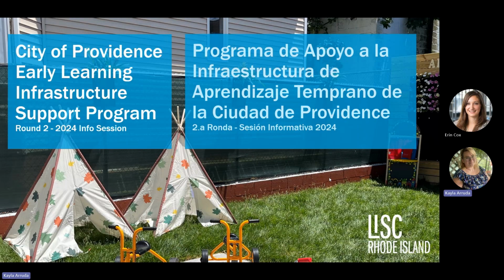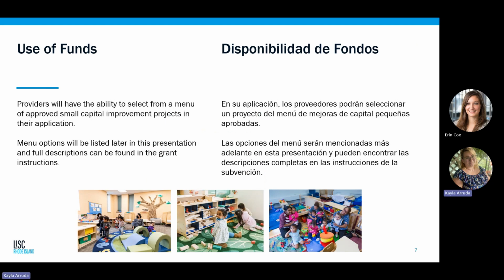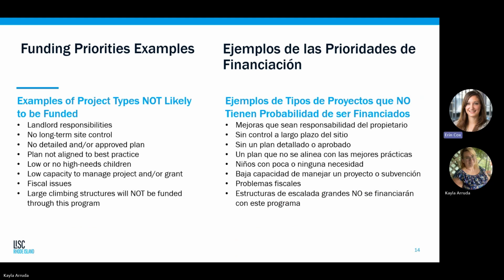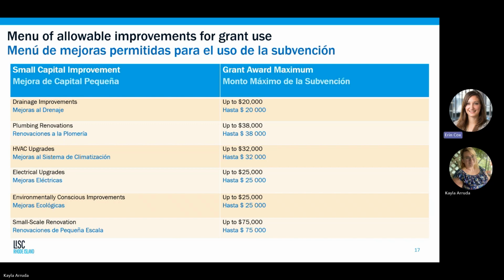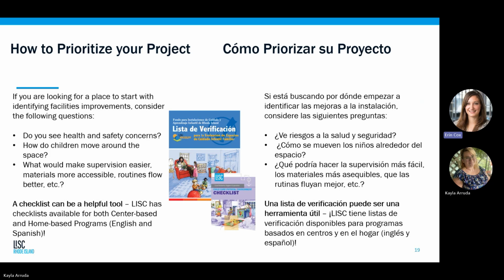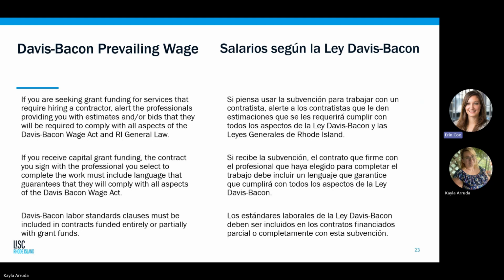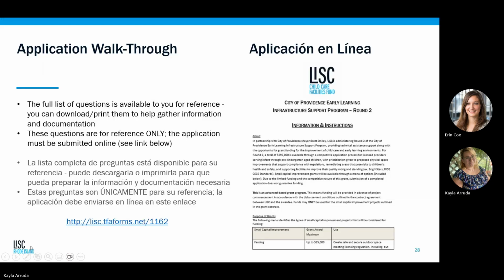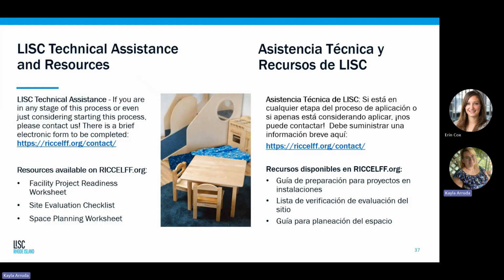City of Providence Early Learning Infrastructure Support Program Round 2 2024 Info Session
This info session is for Round 2 of the City of Providence Early Learning Infrastructure Support Program accepting applications from 3/4/24 to 4/12/24.

for further details on all current funding opportunities.